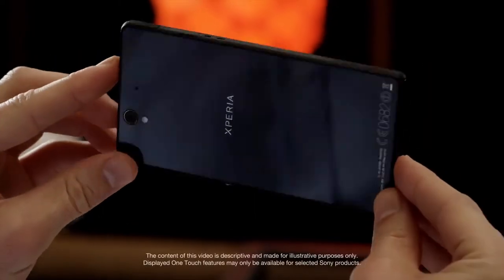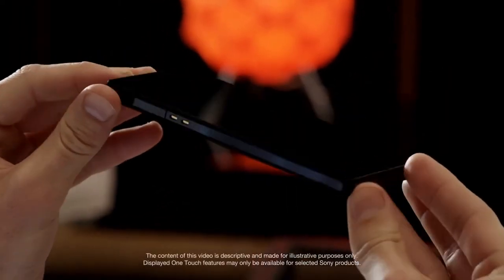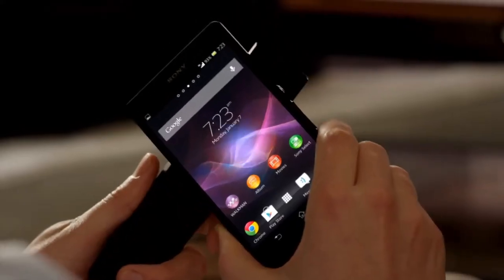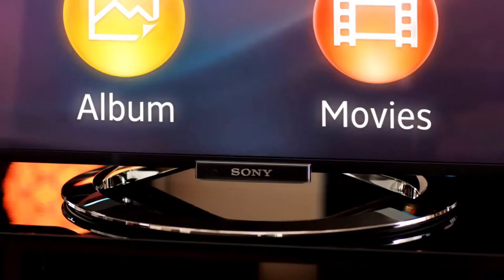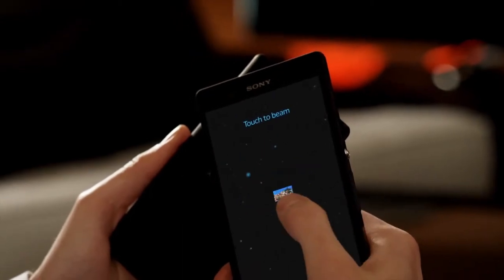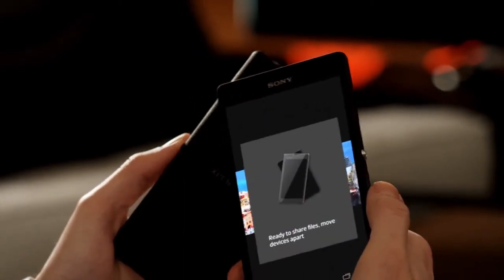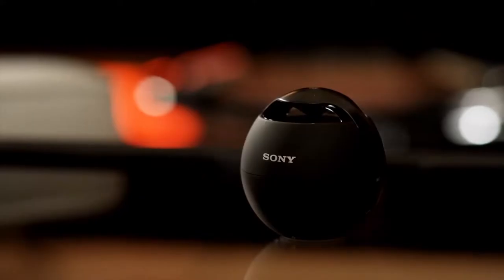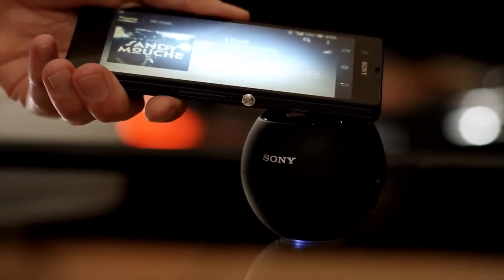How to Xperia Z screen Connect to BRAVIA TV